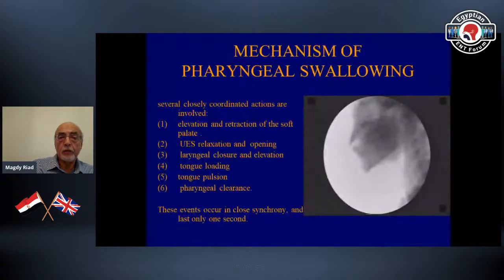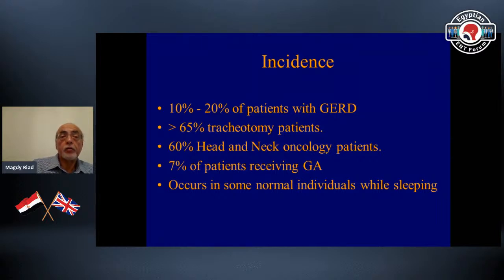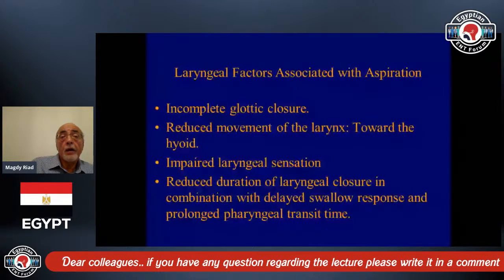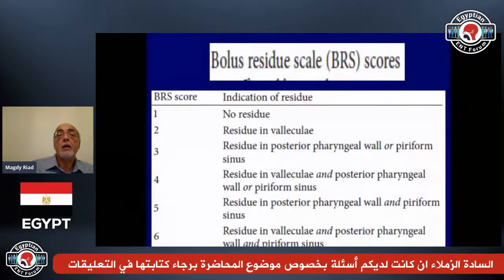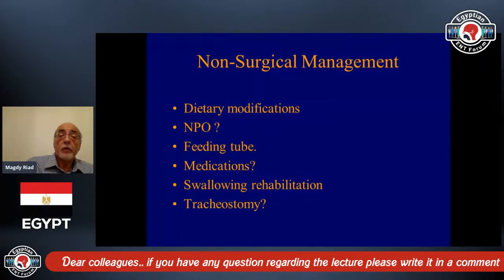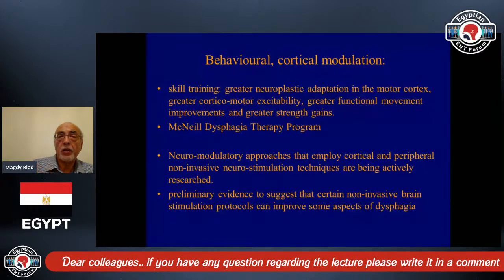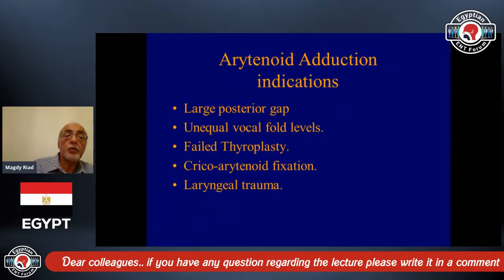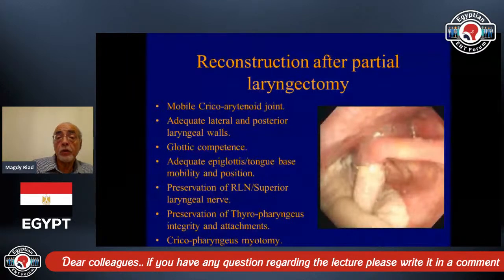Aspiration- Prof.Magdy Amin Riad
Aspiration ( Assesment & Managment )
Prof Magdy Amin